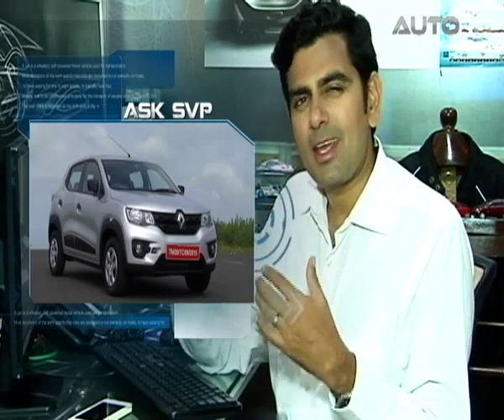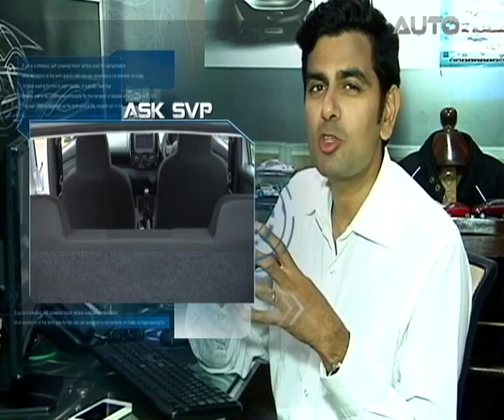Ask SVP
NDTV's Auto Editor Siddharth Vinayak Patankar shares his views on the best 110 cc bike in the market. Also his pick among the Honda Jazz,  Hyundai Grand i10 & i20 & Ford Figo. Siddharth gives his verdict on the battle between the Renault Kwid & Maruti Suzuki Celerio.